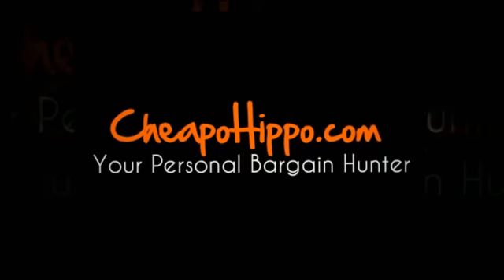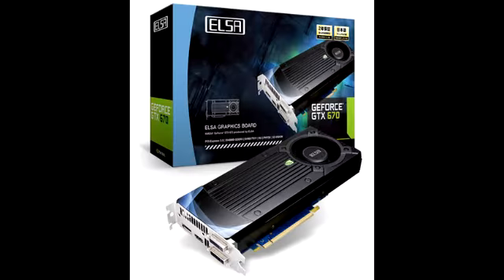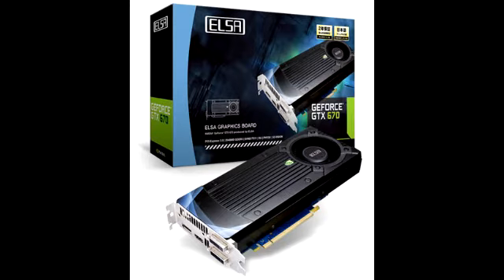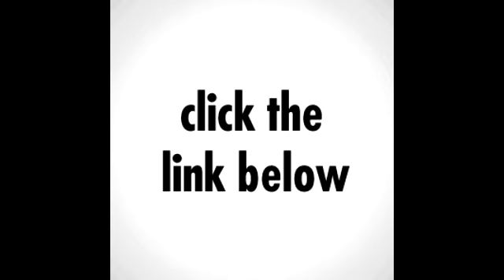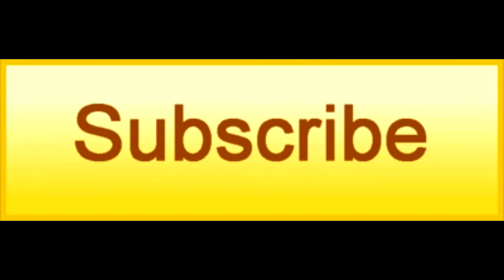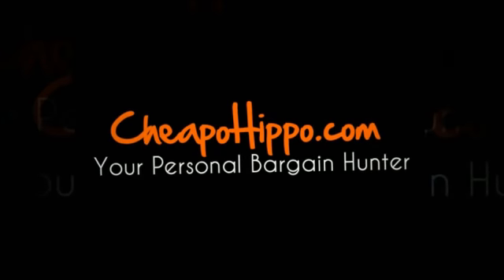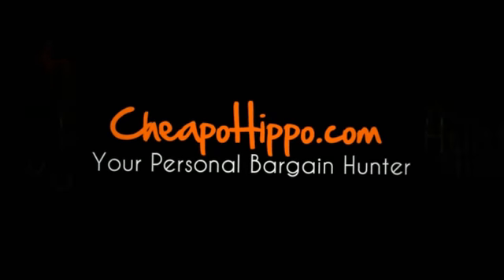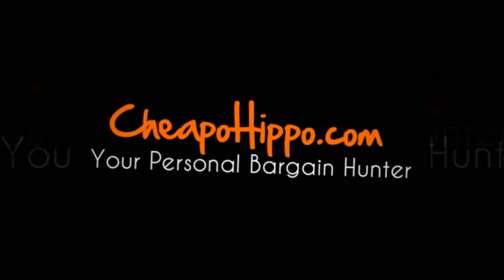ELSA Gladiac GeForce GTX 670 Graphics Card for $665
ELSA Gladiac GeForce GTX 670 Graphics Card for $665 + Shipping